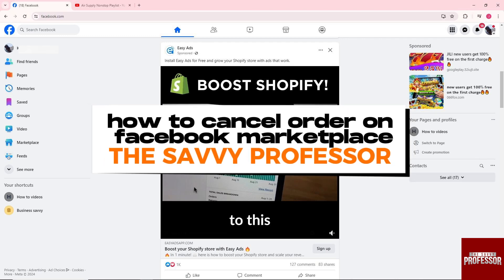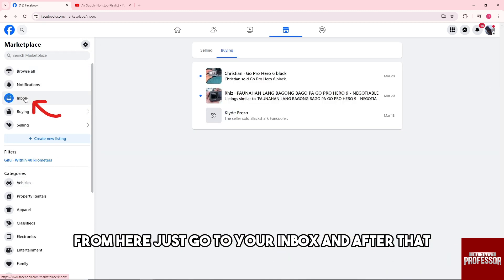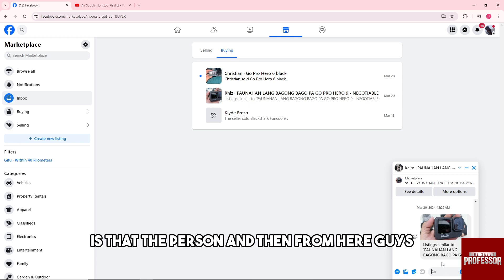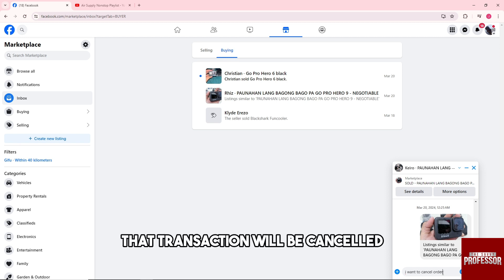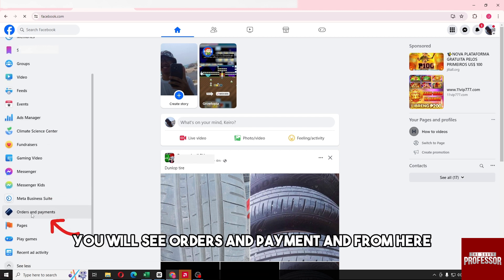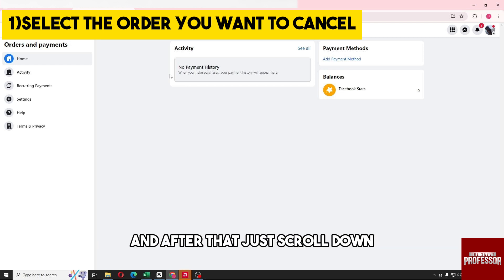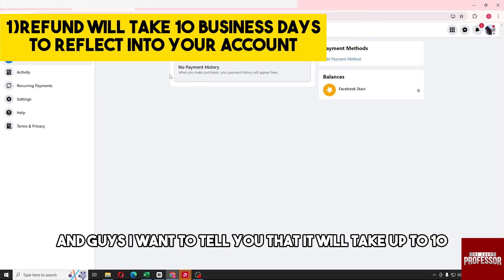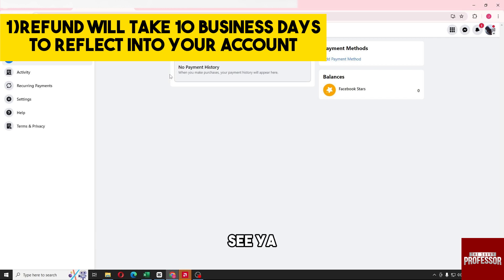How To Cancel Order On Facebook Marketplace (How Do I Cancel A Facebook Marketplace Order?)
How To Cancel Order On Facebook Marketplace (How Do I Cancel A Facebook Marketplace Order?). In this video tutorial I will show you how to cancel order on Facebook Marketplace.